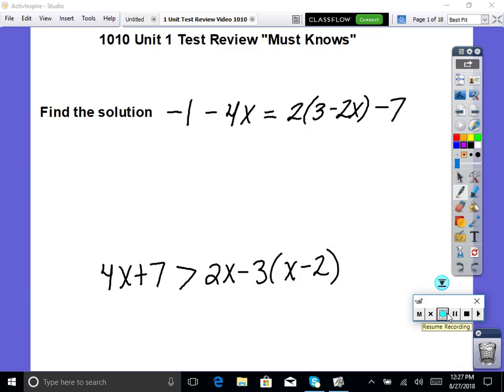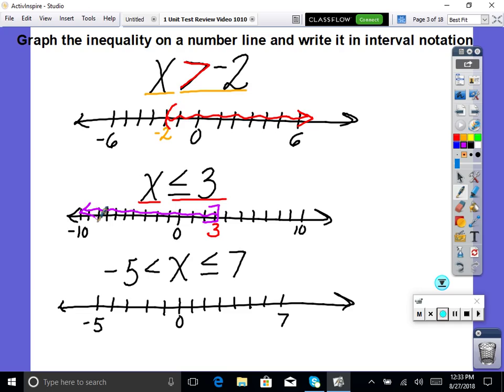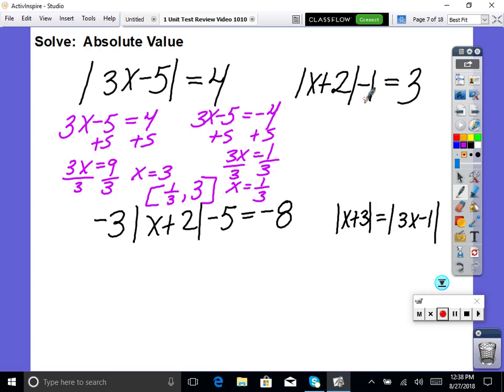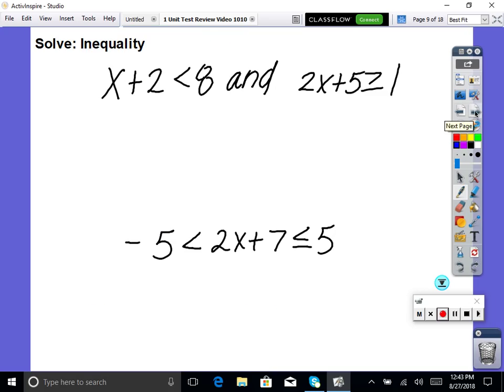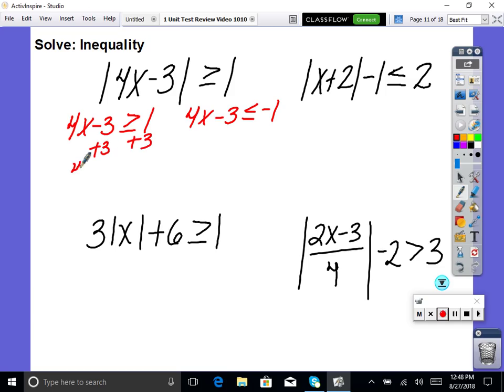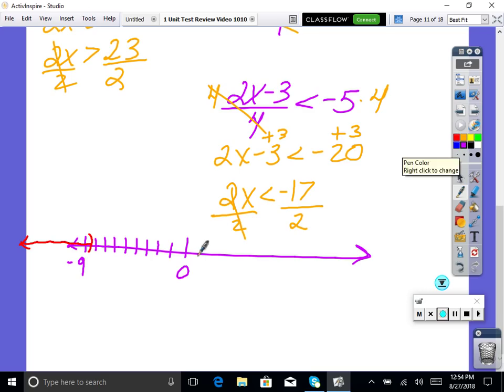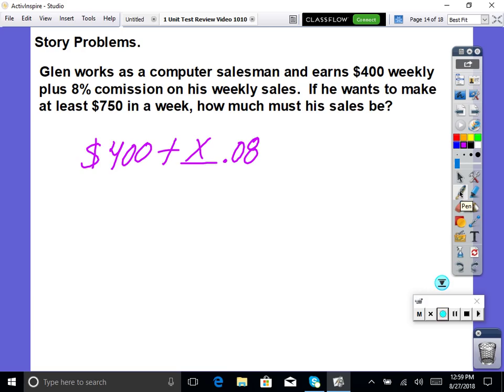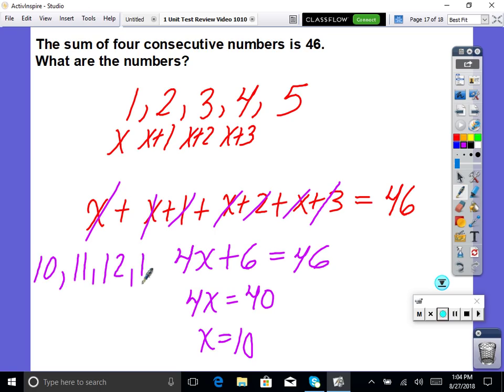1 unit test review 1010